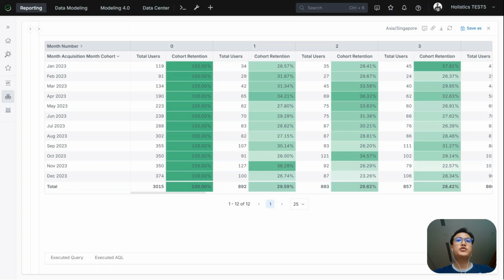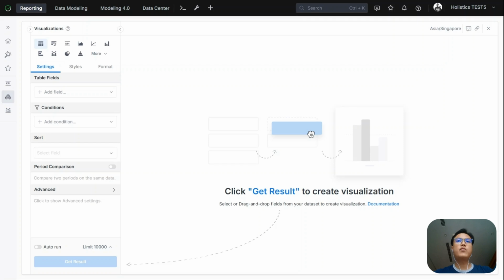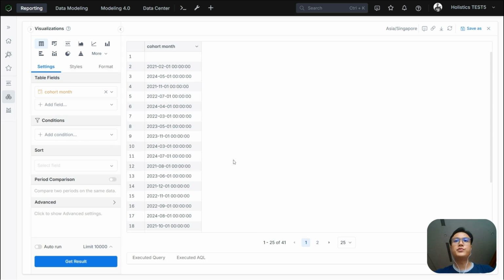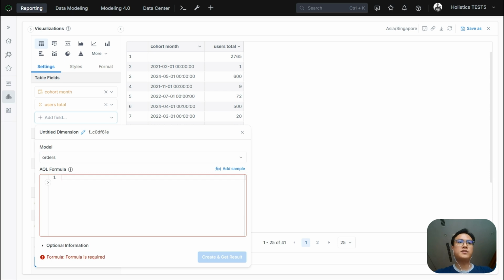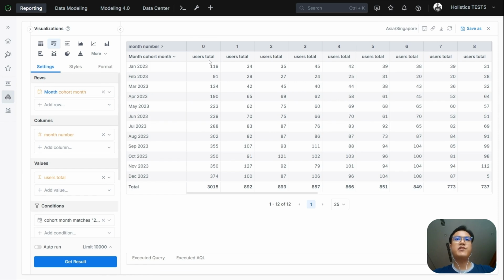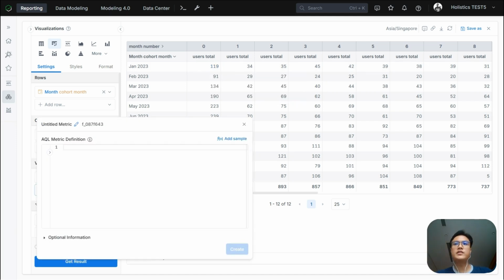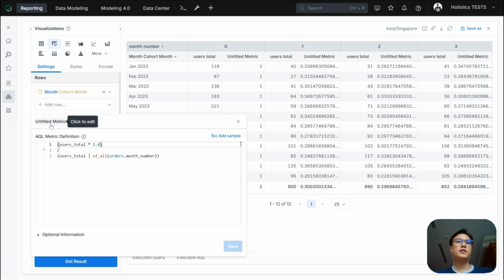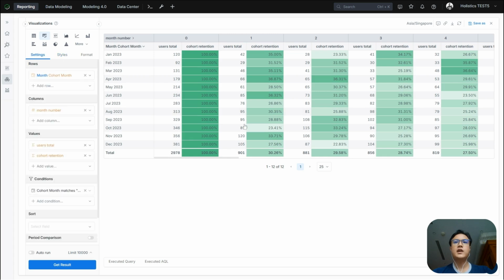Cohort Retention Analysis: Set Up in Seconds with Just 4 Lines of Code! (Powered by Holistics AQL)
This video will help you to create Cohort Retention Analysis of an Ecommerce store using Holistics AQL

0:00 Generic explanation about cohort retention and sample dataset
0:23: High-level flow
0:38 Define Acquisition Cohort
1:53 Define Cohort Size
2:17 Define Retention Logic